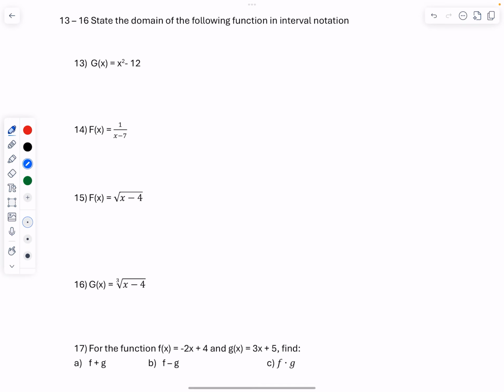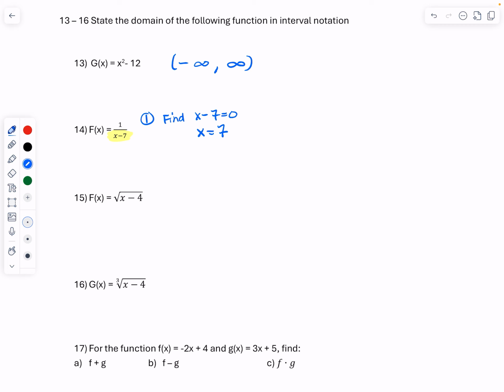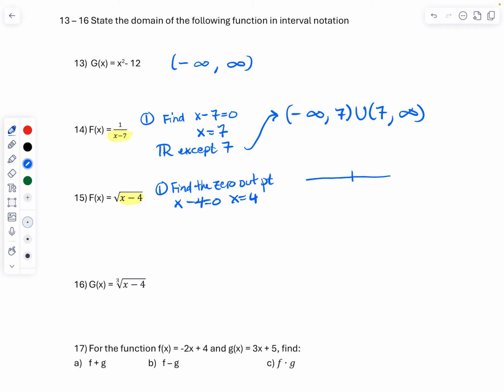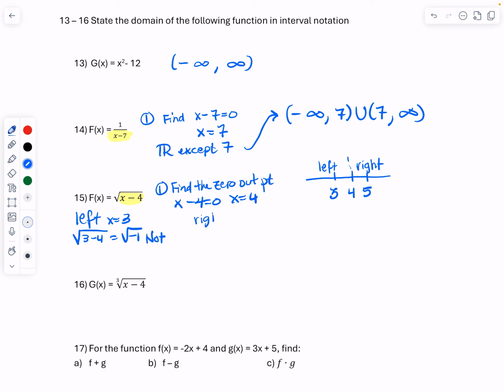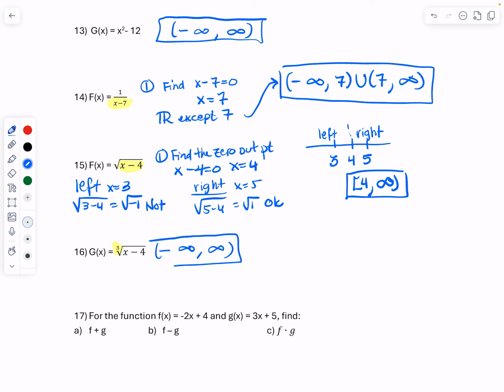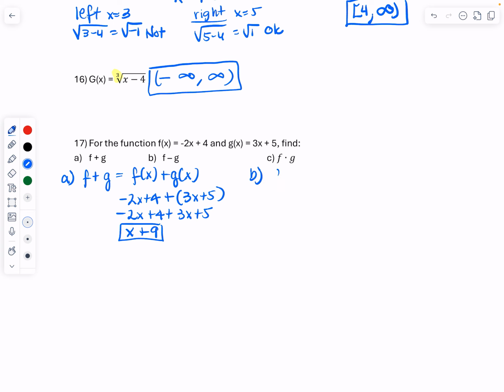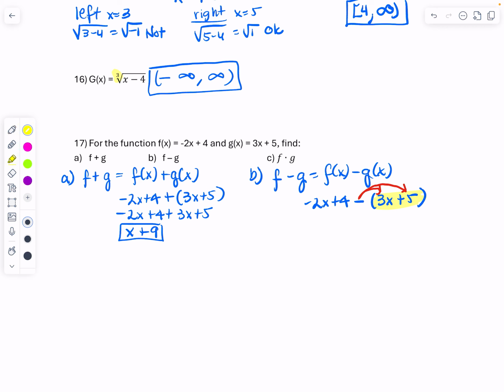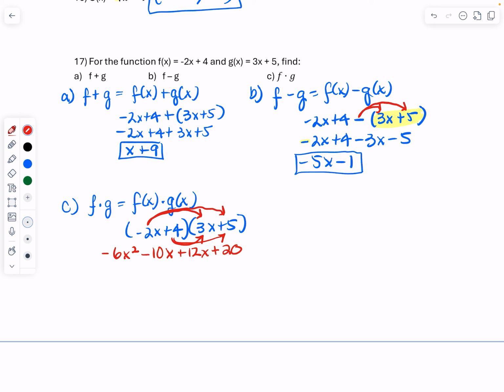MAC 1105 unit 2 review questions 13 - 17